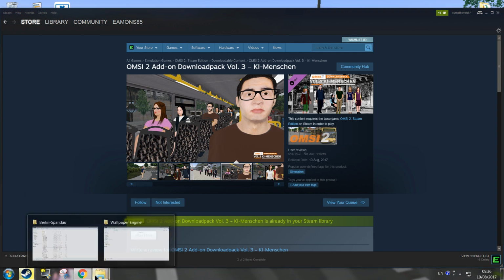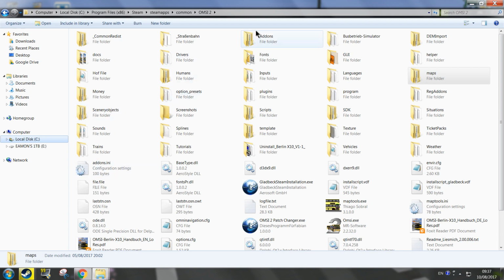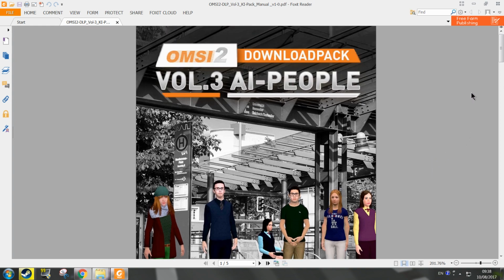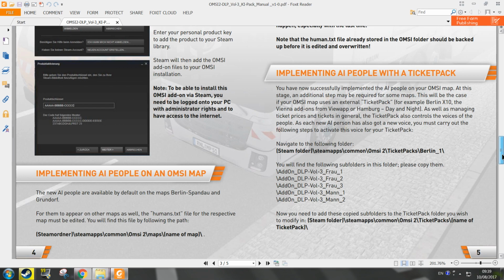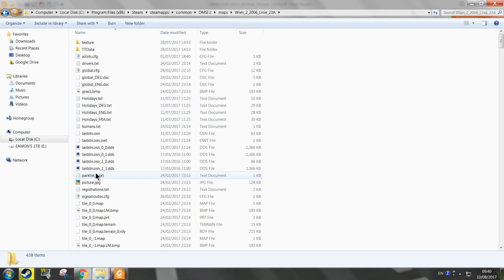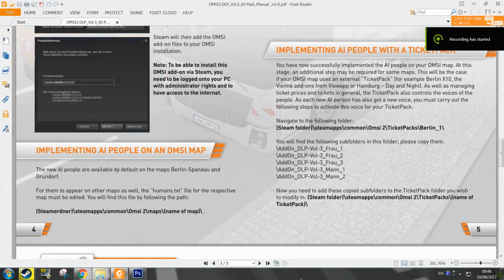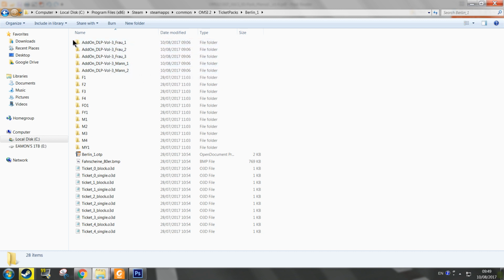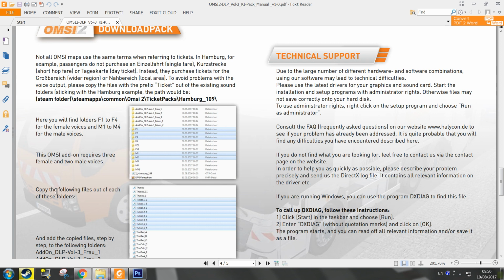Omsi 2: Halycon DLC | Volume 3 | AI people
Hi guys,

today I bring you the new dlc from halycon. it adds new people to maps. it's pretty awesome and gives maps more variety.

in this video I show you how to install the add on.

Omsi Websites

My Rig

Processor: Intel(R) Core(TM) i5-2500 CPU @ 3.30GHz
Installed Memory (RAM): 16.00GBB
System type: 64-Bit Operating System
HDD: 1TB
Graphics Card: NVIDIA GeForce GTX 960 4gb
Steering Wheel: Logitech Driving Force